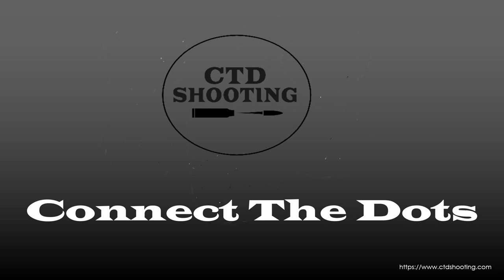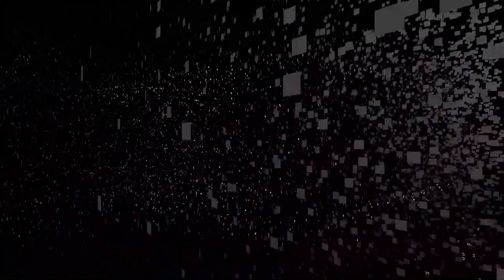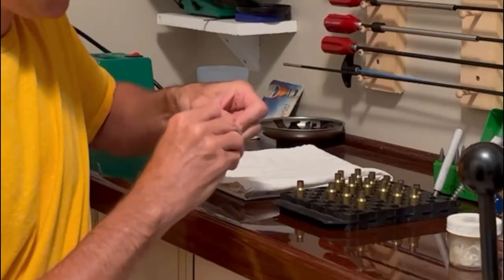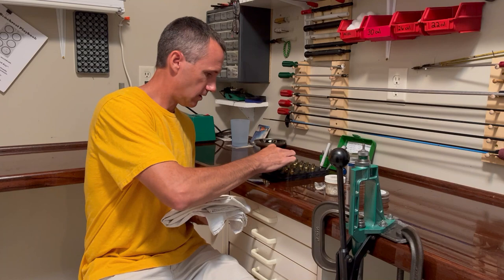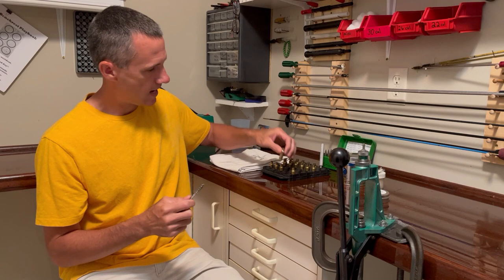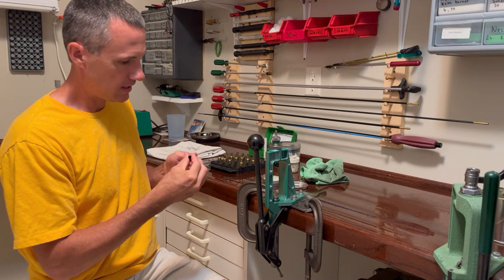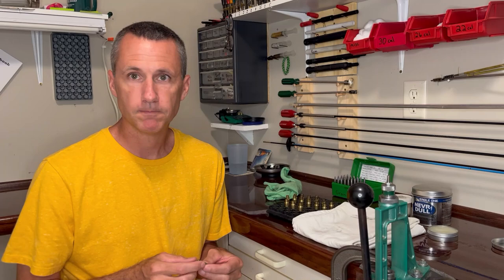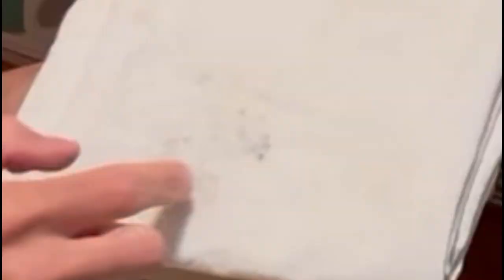Brass Maintenance Between Firings: ctdshooting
shows what he does with rifle brass between firings and explains the reasons behind his process.  For a written version of this video check out the Blog